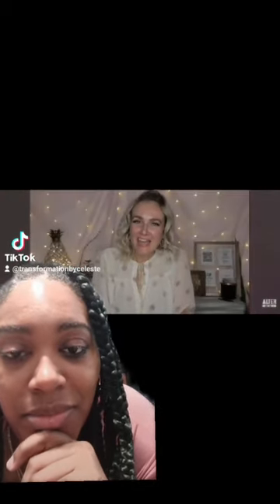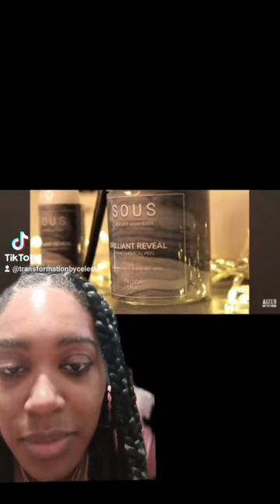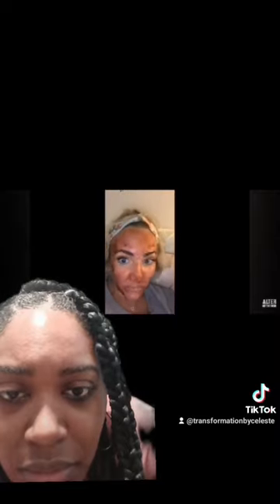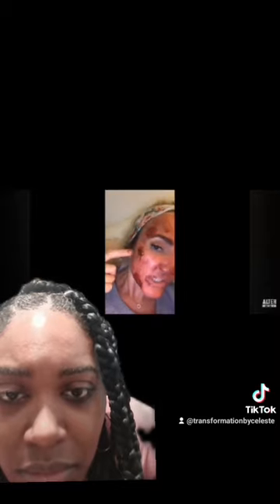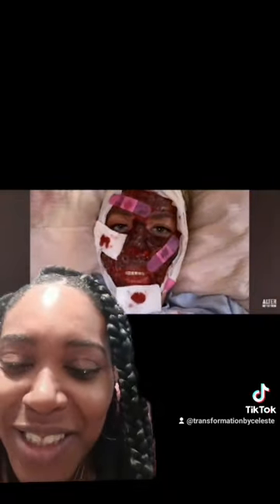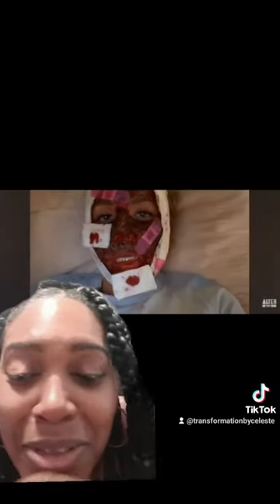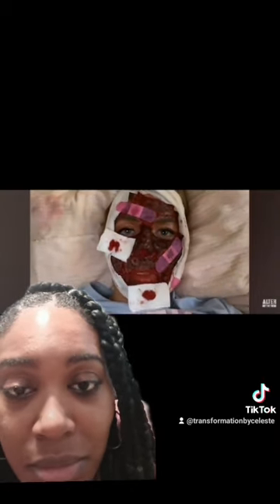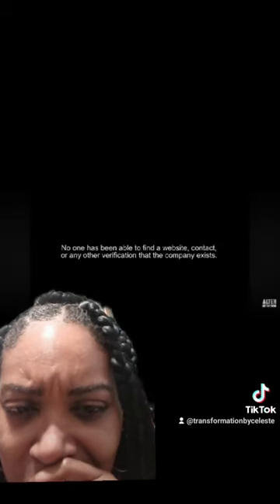Reacting to Kalley's ALTER Short Horror Film Review | Scary Ending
Watch as we react to Kalley's ALTER short horror film review in this chilling video. Brace yourself for a scary ending that will leave you on the edge of your seat. Get ready for a shocking twist that you won't see coming! If you love horror films, this is a must-watch.